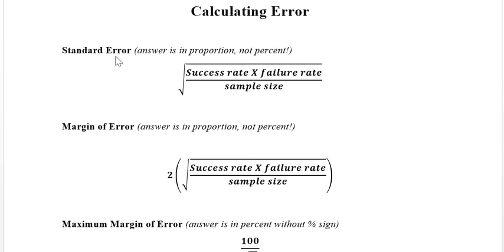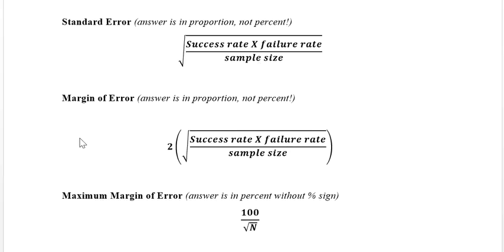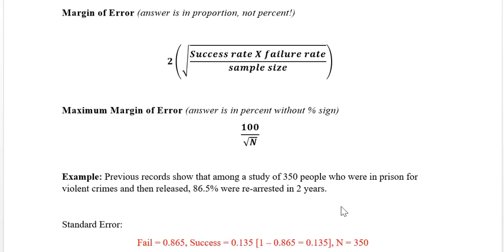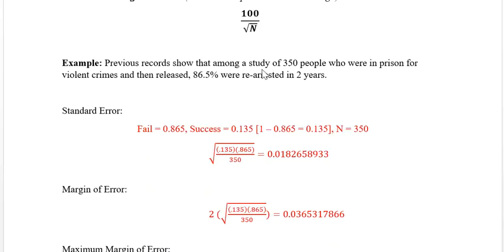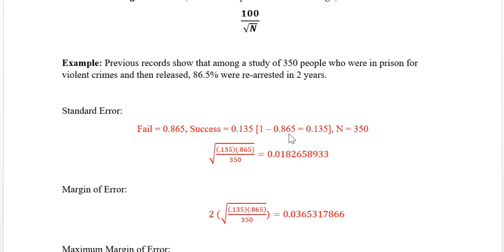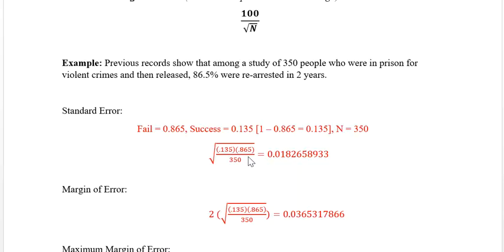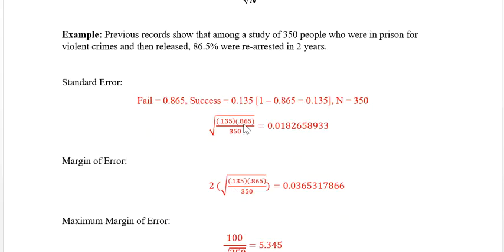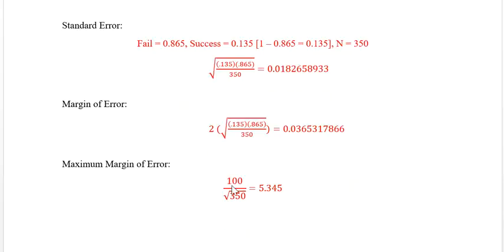Calculating Error Notes